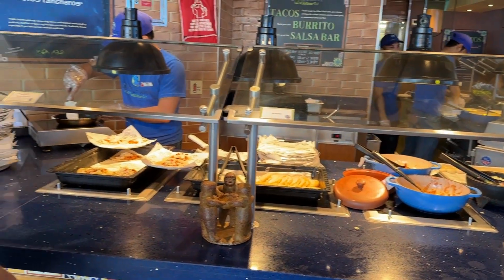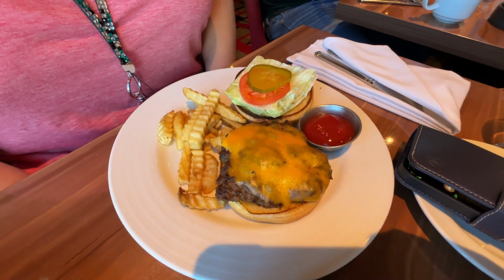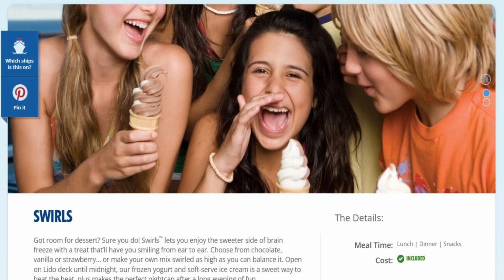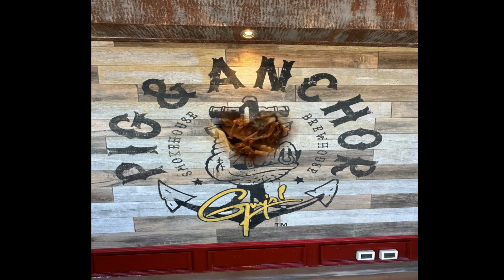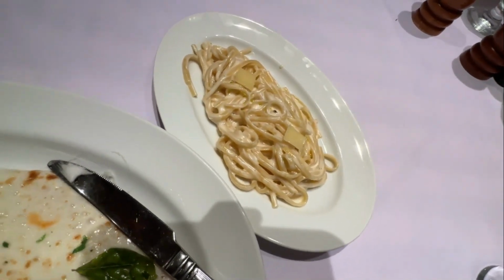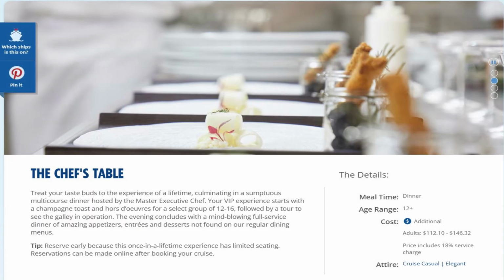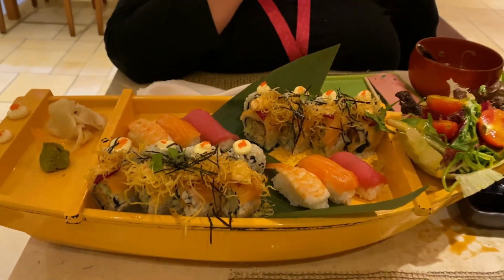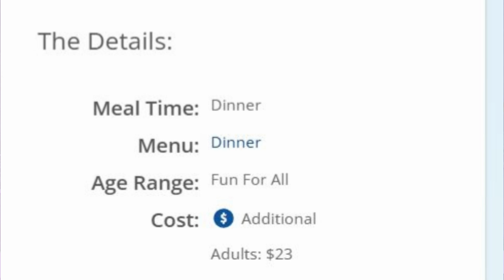Carnival Horizon Food Options | Included and Paid Restaurants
We take a look at all the restaurants according to Carnival Horizon's website of included versus paid options. We have cruised the Horizon before and it is our favorite ship to date. We also include updated 2025 prices for the specialty dining.